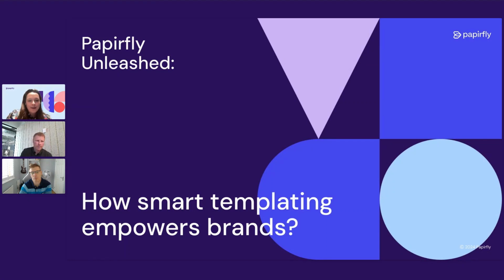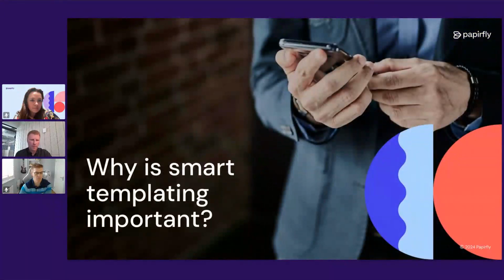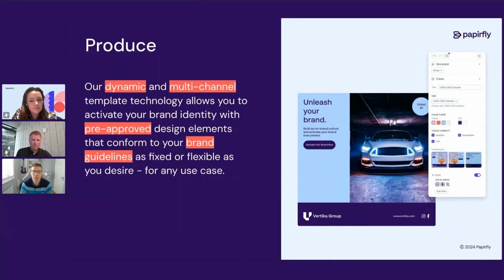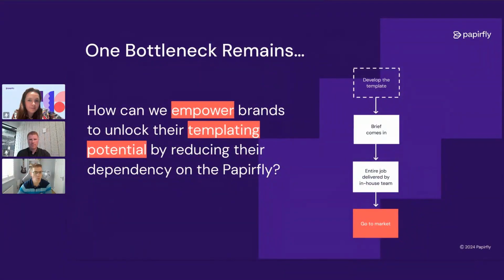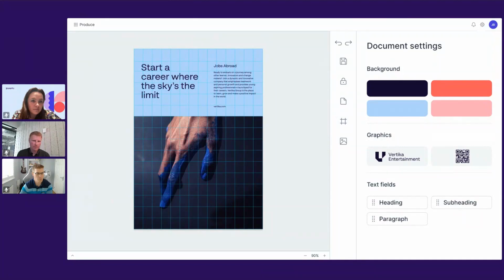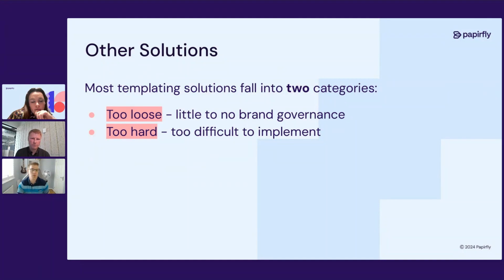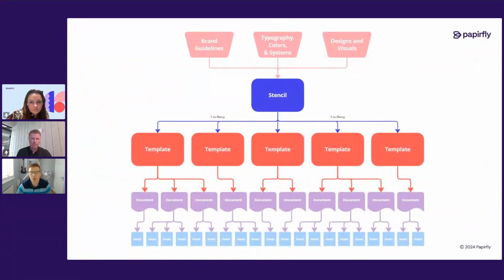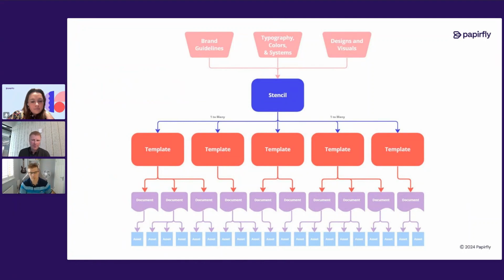Enterprise content creation demo for brands - Papirfly Unleashed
In this installment of Papirfly Unleashed, hear from our Product Lead for Produce, Rich Nelson, as we explore our unique design template technology.

Discover:
- What are stencils (master templates) for and how they facilitate dynamic templates
- Activating your brand guidelines for multi-channel asset creation
- Stencil and template customisation through using a range of components
- Empowering users to create on-brand documents using templates